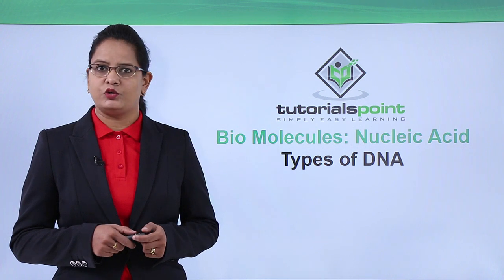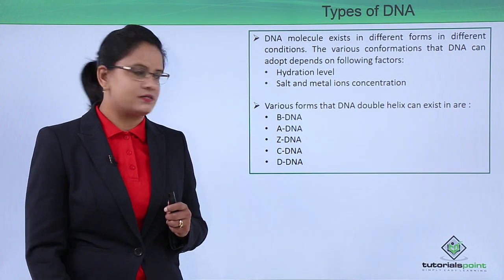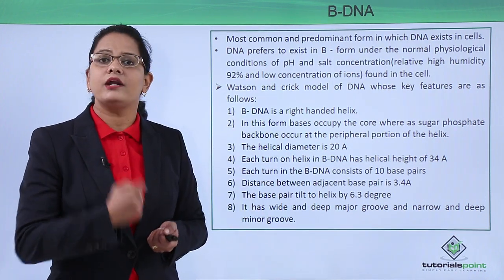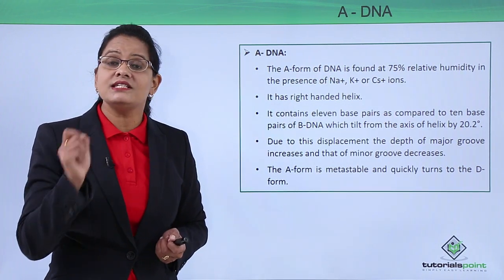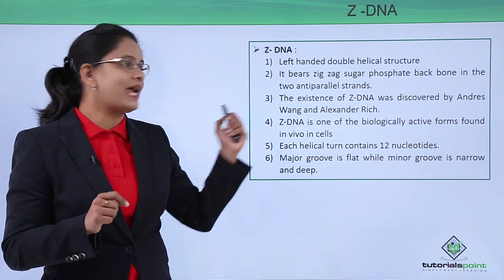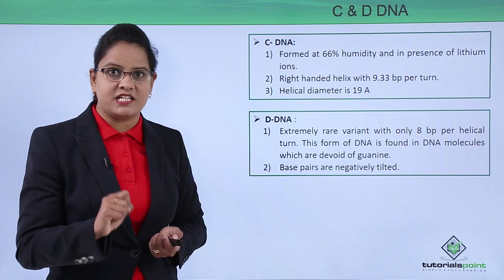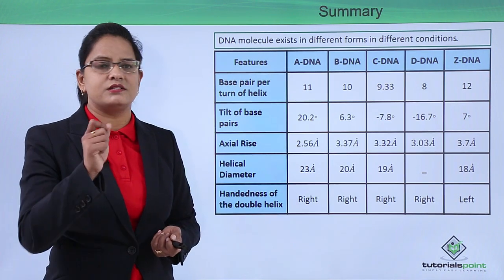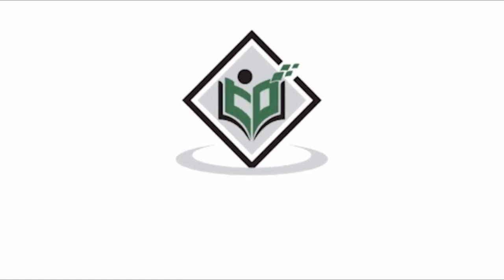Class10th – Types of DNA | Biomolecules - Nucleic Acid | Tutorials Point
Biomolecules - Nucleic Acid  - Types of DNA